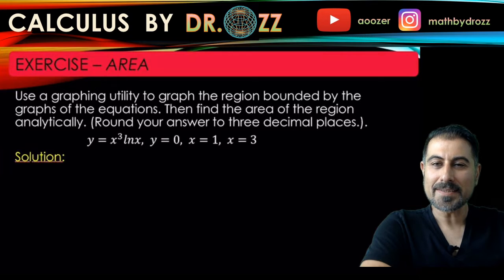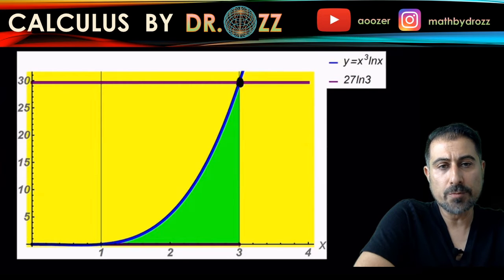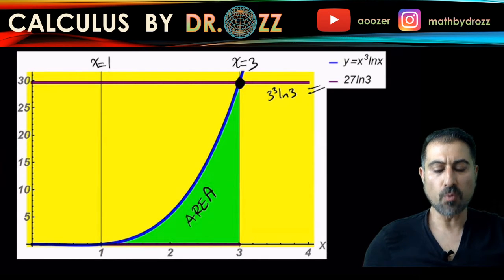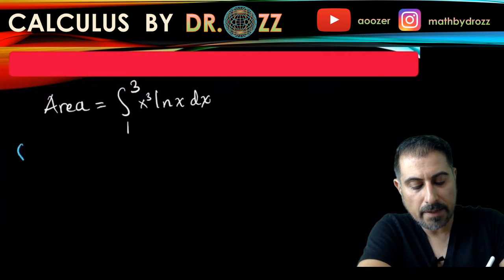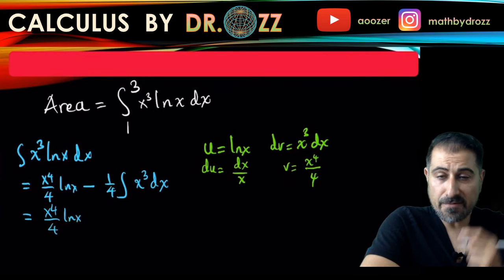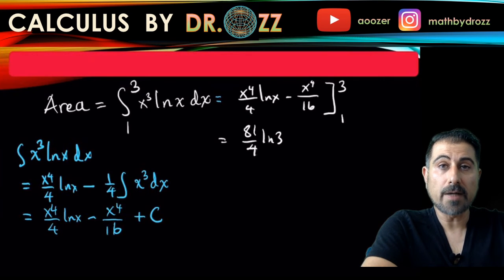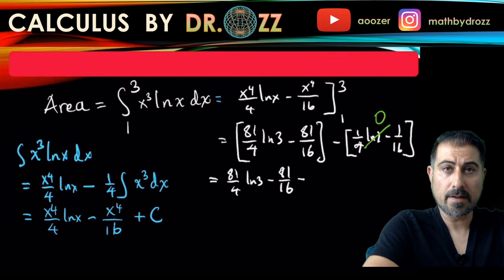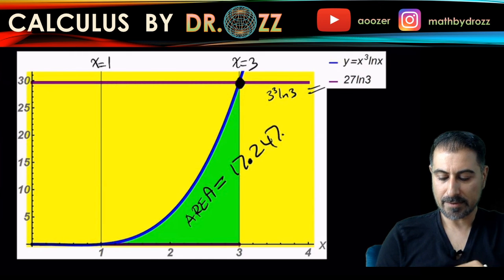Integration by Parts - L.I.A.T.E - Finding Area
8 2 5